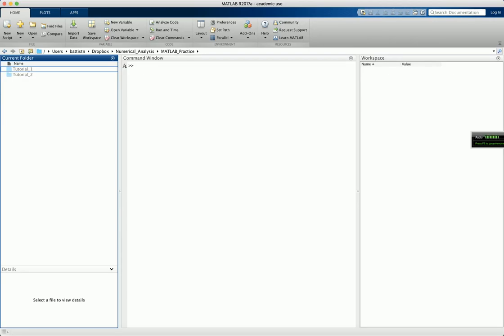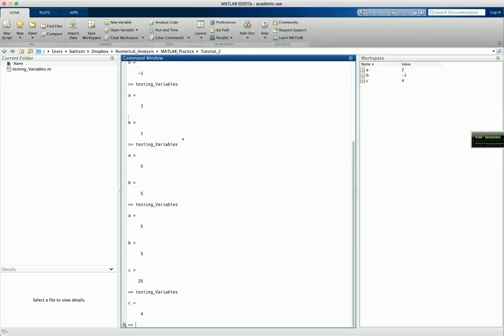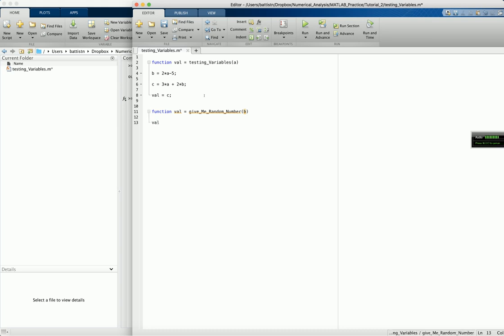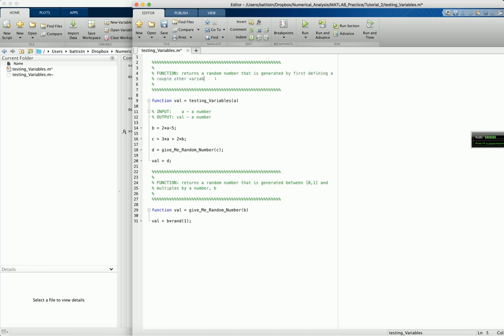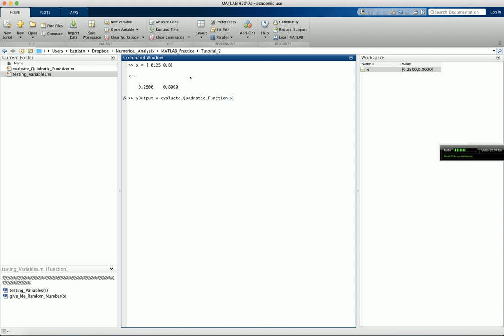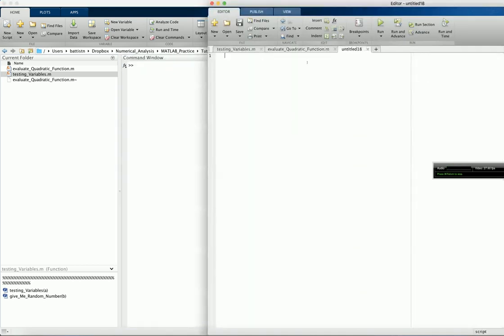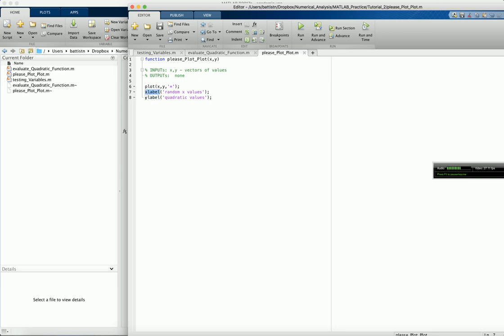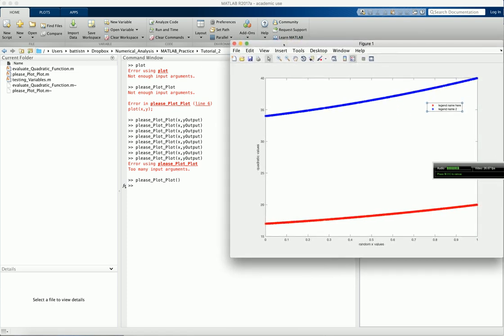MATLAB Computing: Tutorial 2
This tutorial covers the following:
1. What is a MATLAB script
2. How to write a MATLAB scripts
3. Calling other scripts inside of scripts
4. Plotting

MATLAB Functions: length(), plot(), for-loops